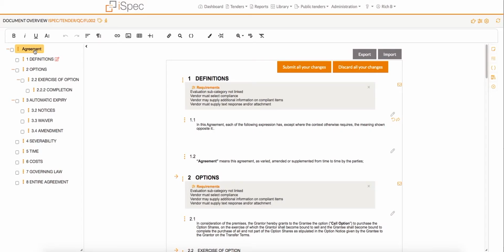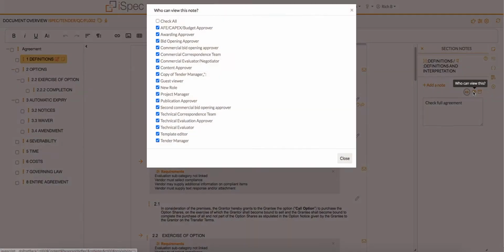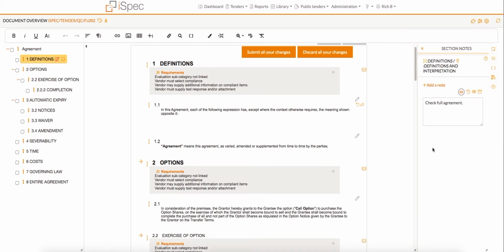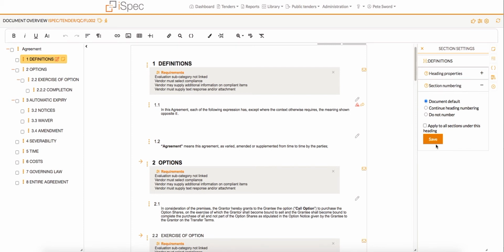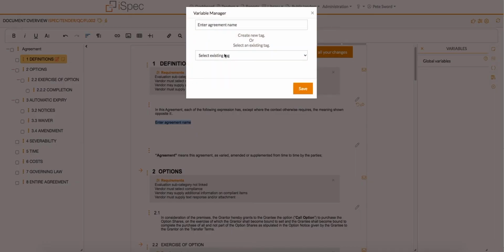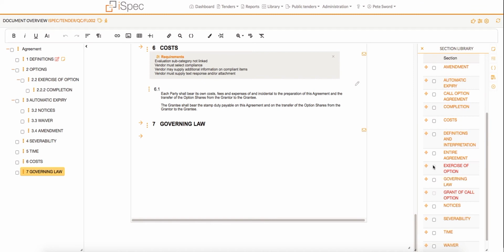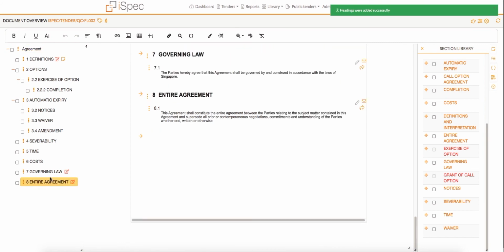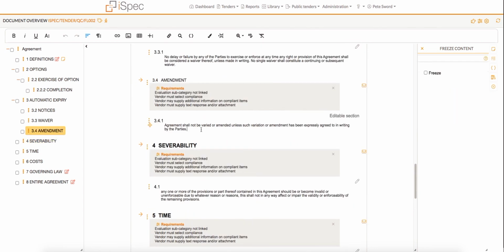iSpec 10 Training - Using the in document section tools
In this tutorial we walk through using the in document section  tools in iSpec 10.